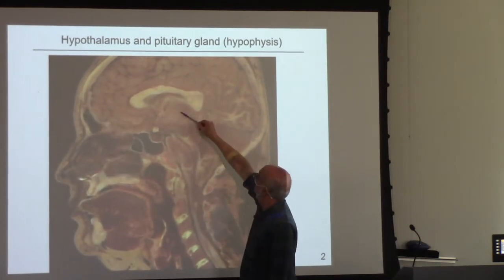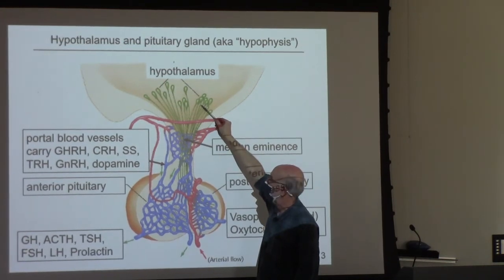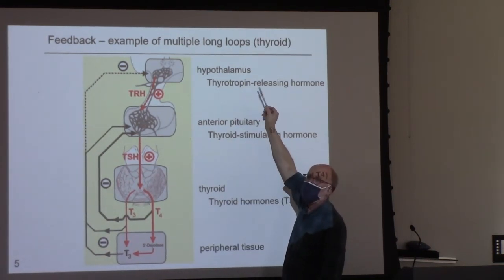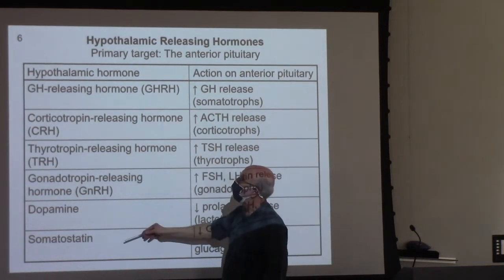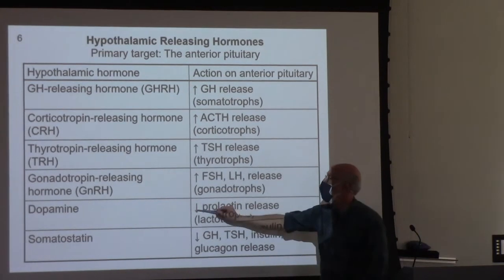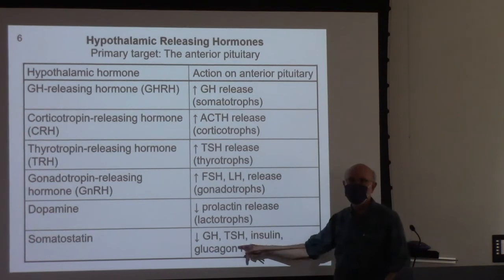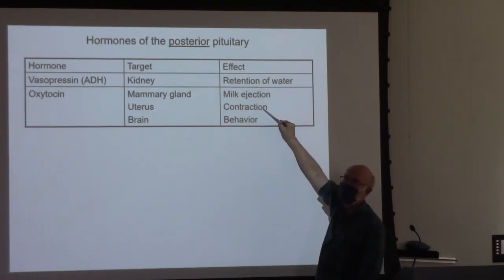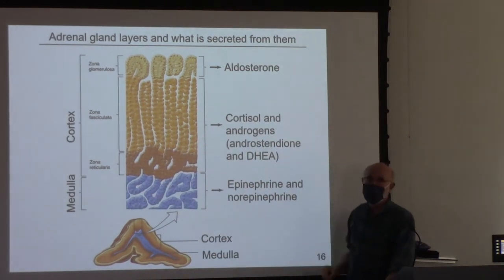Hypothalamic and Pituitary Hormones